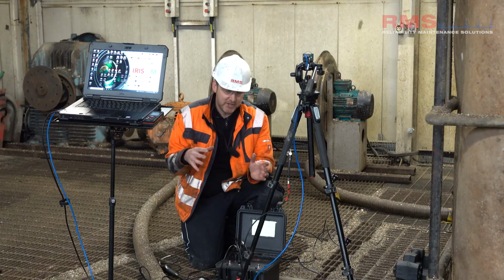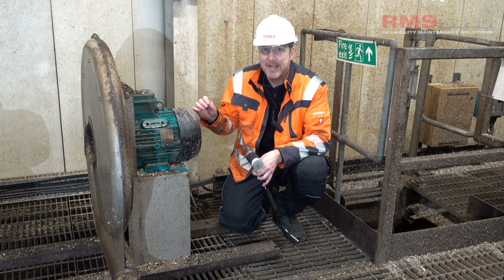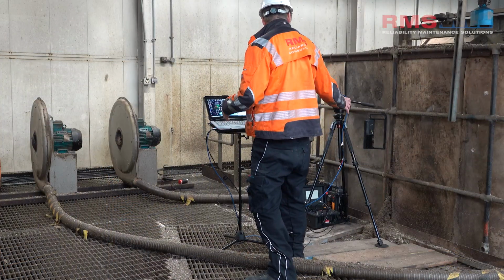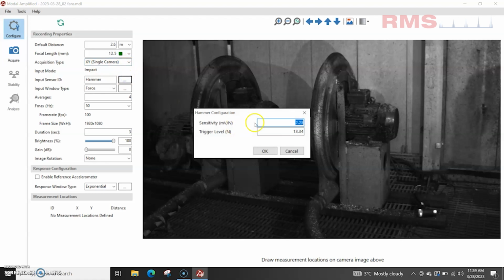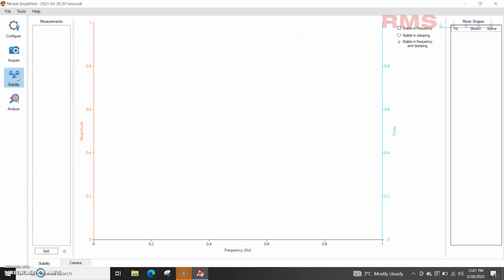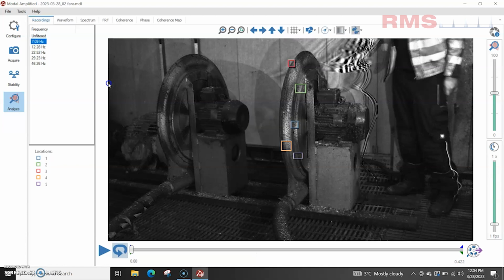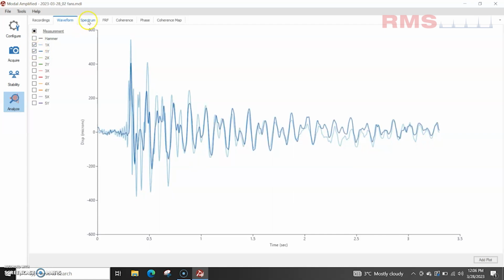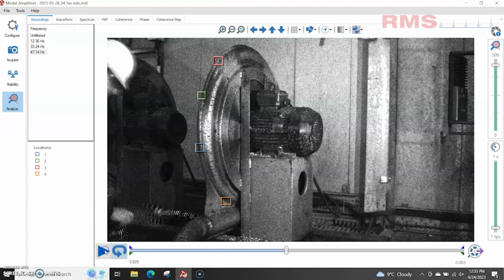An Introduction to Modal Analysis - Real World Fan Case Study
Foir more information on the Modal Amplified Technology by RDI Technologies

An overview of the Modal Amplified Technology, including a real world case study using the technology.